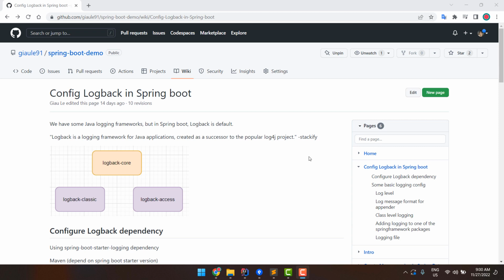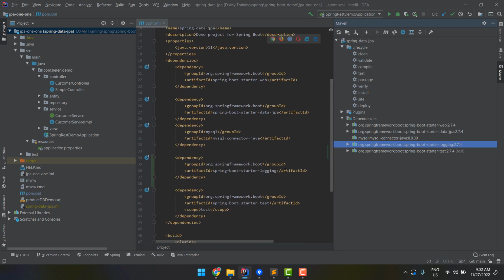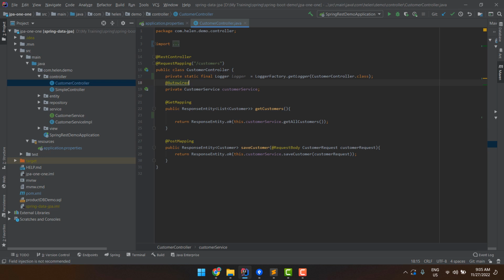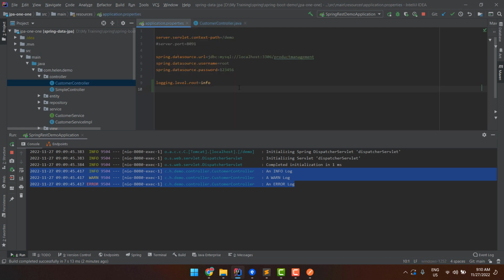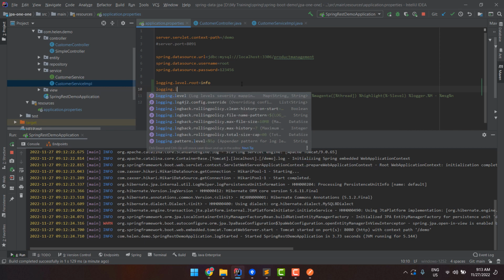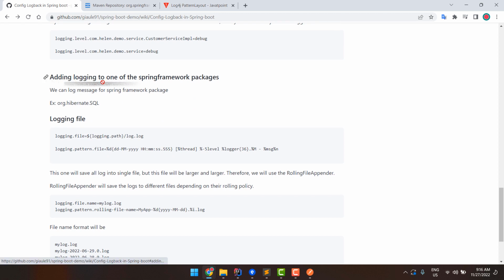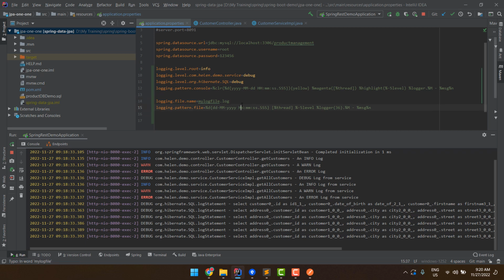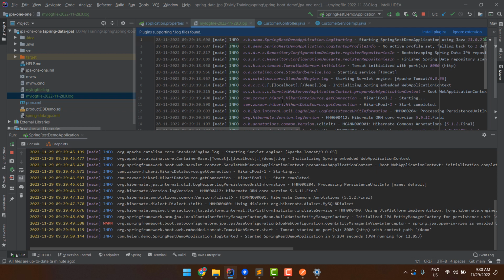LogBack in Spring boot project with Rolling file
Video content
00:00 Music
00:08 Intro
00:43 Config Logback Dependency
02:49 Log level
06:20 Log message format for appender
08:18 Class level logging
12:01 Logging file & Rolling file

cd jpa-one-one